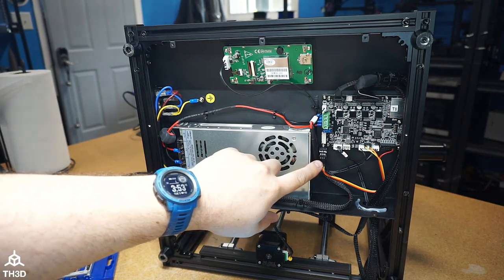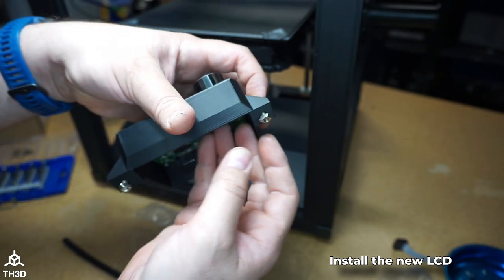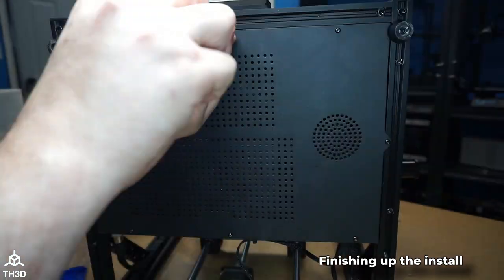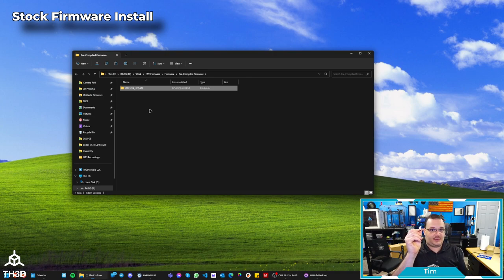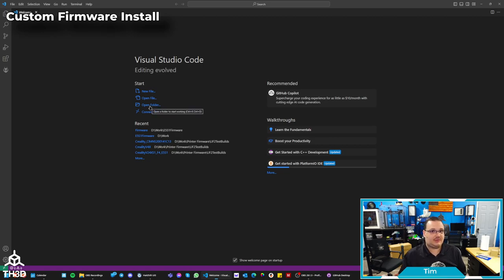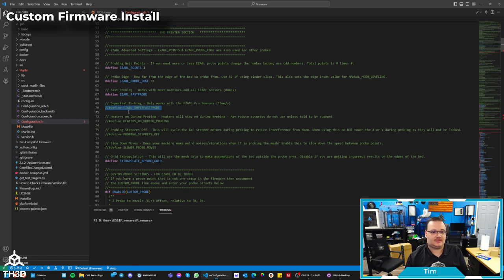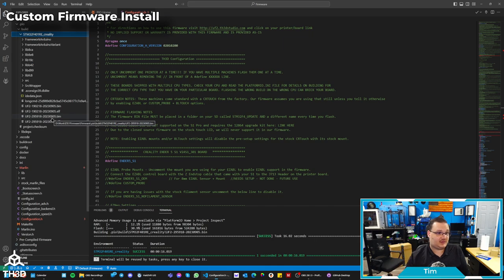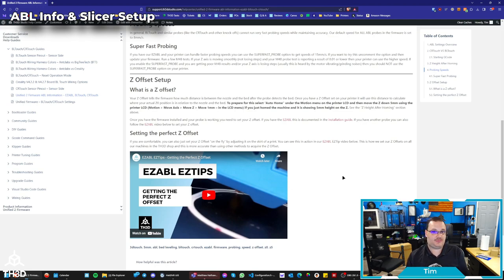Creality Ender 5 S1 12864 LCD Conversion/Upgrade Kit